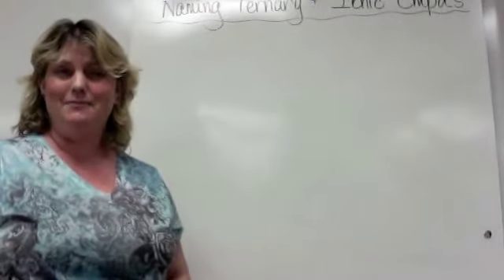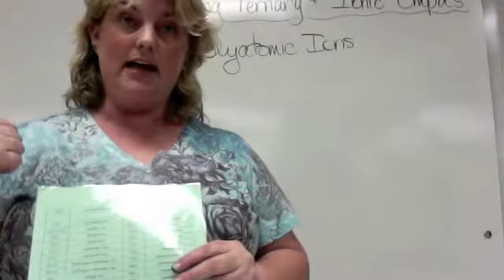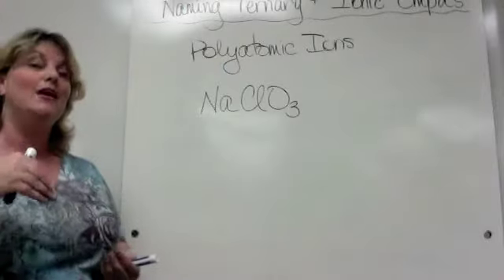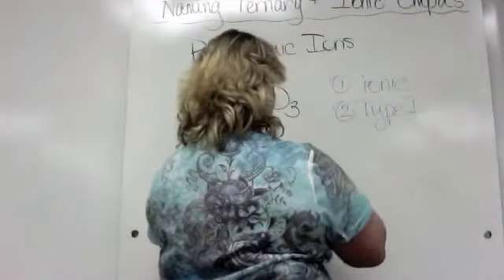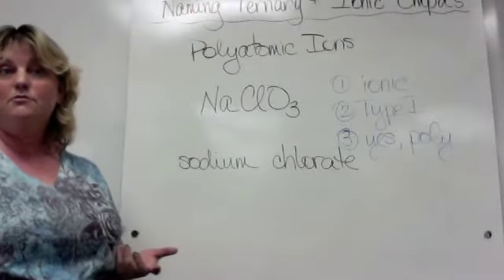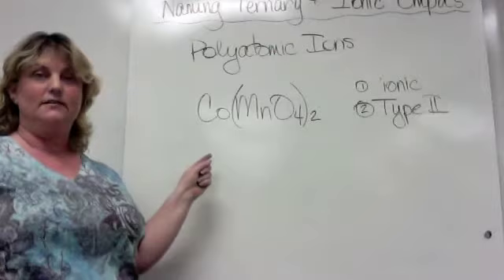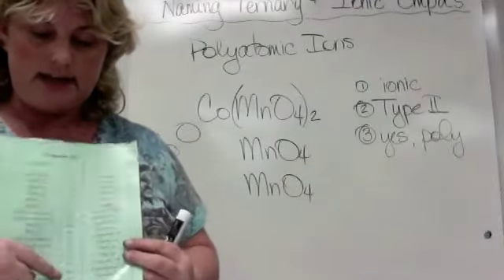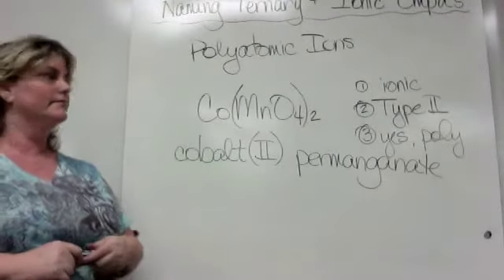Naming Compounds with Polyatomic Ions